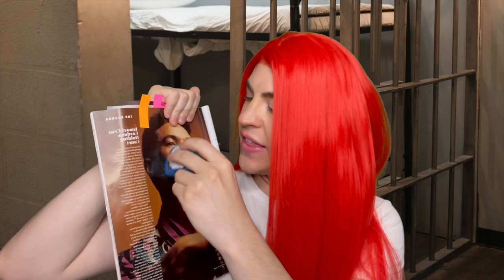PRISON MAKEUP TUTORIAL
Cherry-Lynn is back in prison and ready to show off her jailhouse makeup skills. Enjoy!
Michael Instagram: @michaelpavano
Anthony Instagram: @bowens_official

This video is only intended for parody and comedic purposes. Our personal views and opinions are not reflected within the acting of this video.